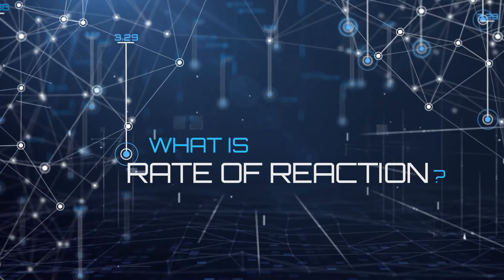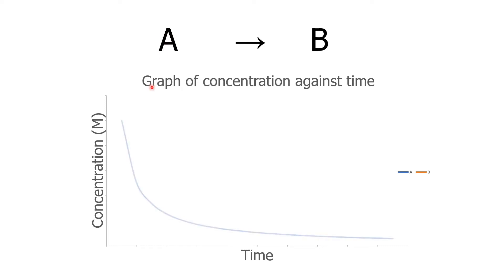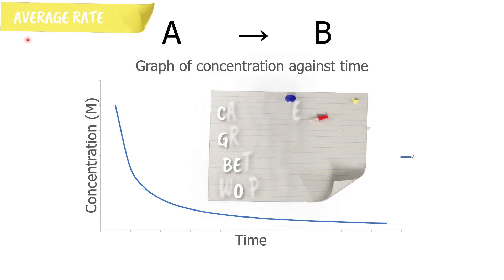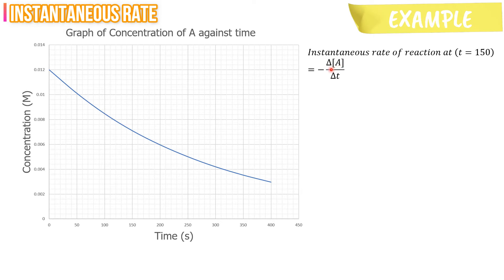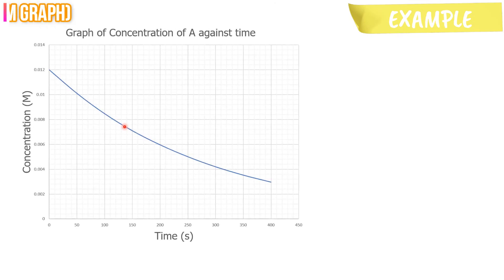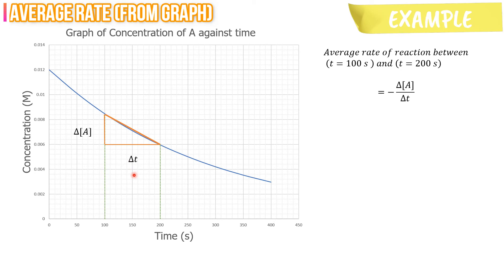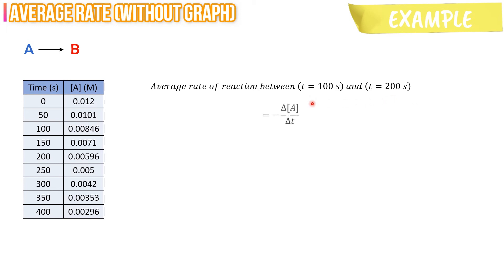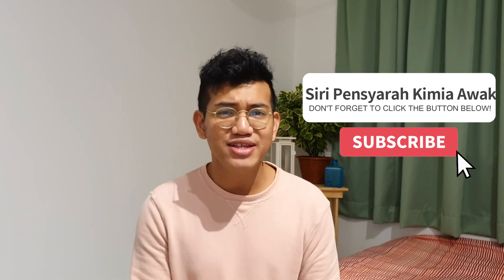Rate of Reaction | SPKA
Every reaction has its own rate to proceed for completion. A simple concept yet dense with info at the same time. Let's have a listen to what Mr. Azlan is going to say about it.